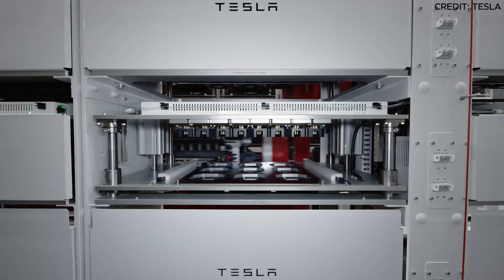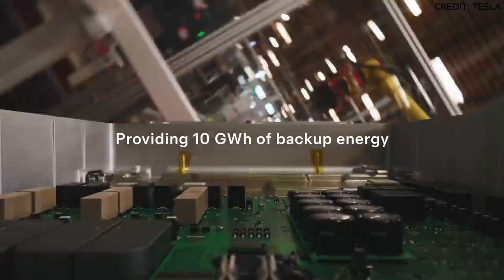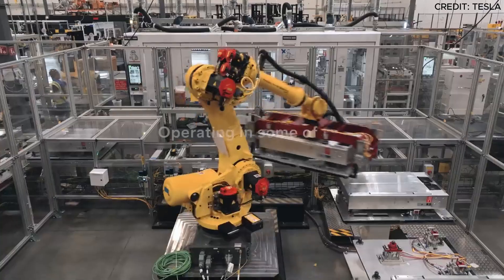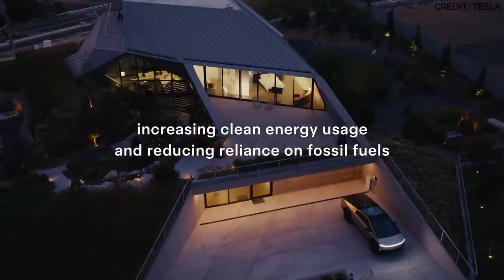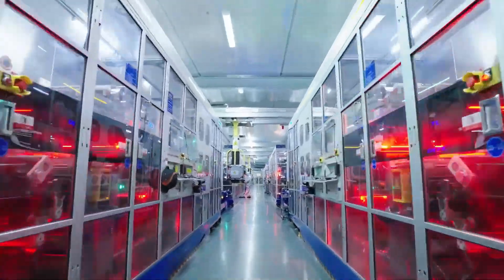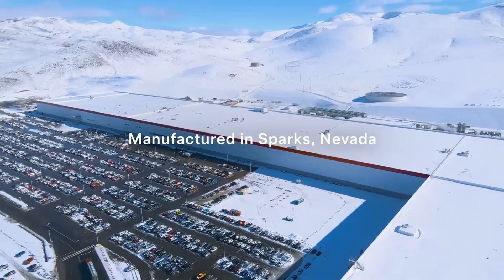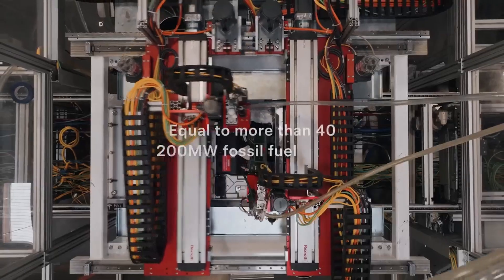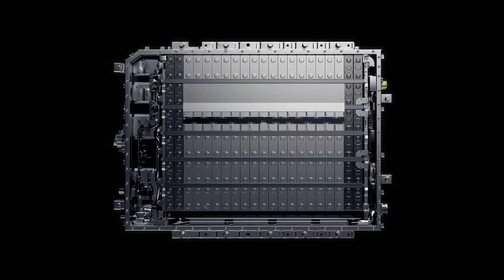Preserving LFP Battery Health: The Case Against Frequent 100% Charging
LFP (Lithium Iron Phosphate) batteries are projected to surpass NMC (Nickel Manganese Cobalt) batteries by 2028, possibly even sooner. To optimize battery lifespan, best practices vary based on battery chemistry. Studies show that NMC batteries perform better with shorter, frequent charging, avoiding high states of charge, while LFP batteries are more tolerant of deeper discharges. For LFP, operating within lower charge ranges helps reduce degradation, with an occasional full charge recommended for recalibrating the system. Storing LFP batteries at around 50% SoC is ideal for extended periods, as it minimizes stress on the battery’s lifespan.